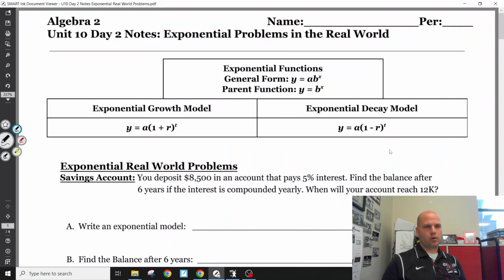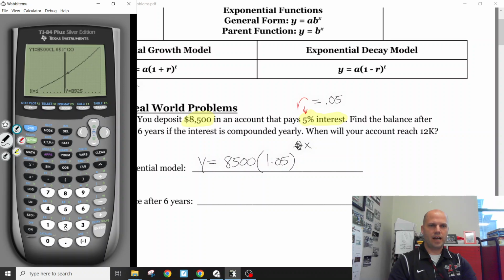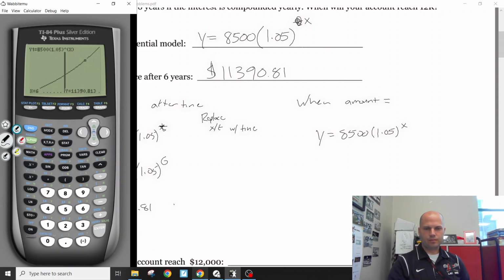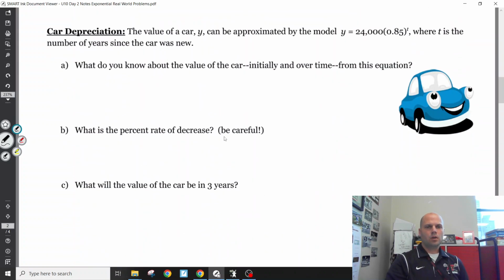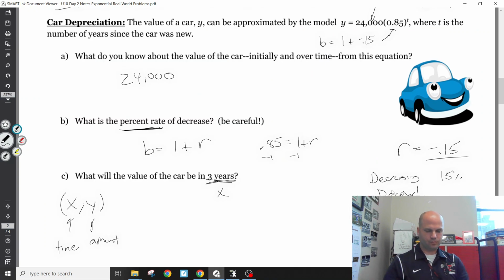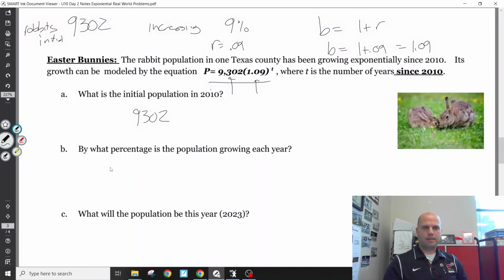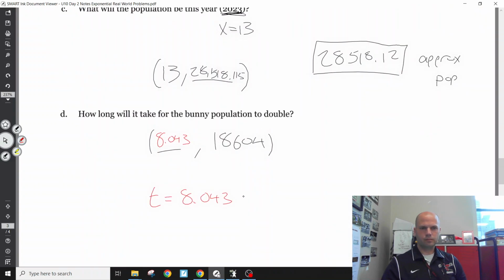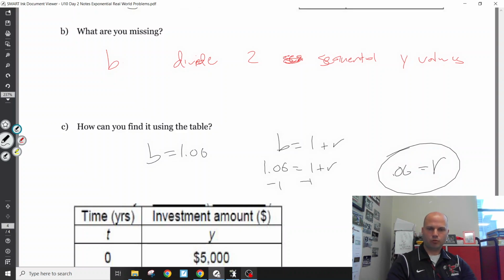Alg2 U10D2 Notes on real world exponential problems